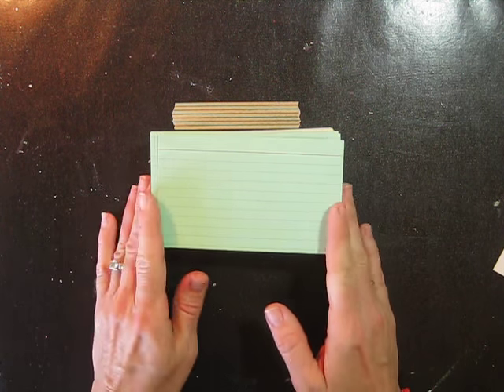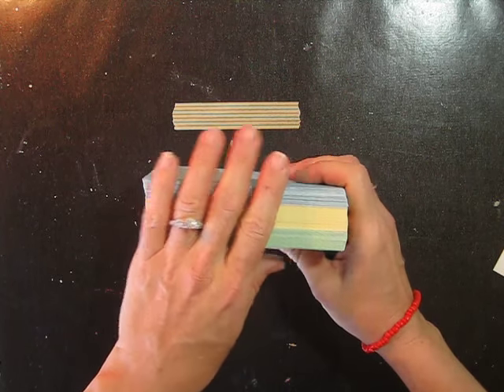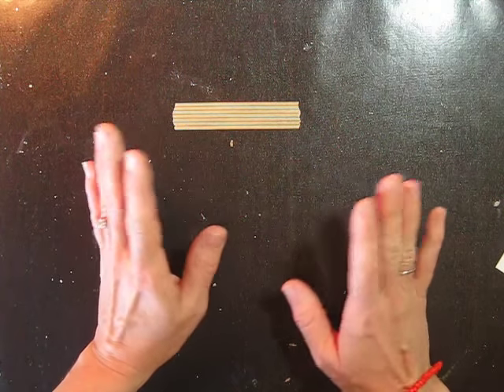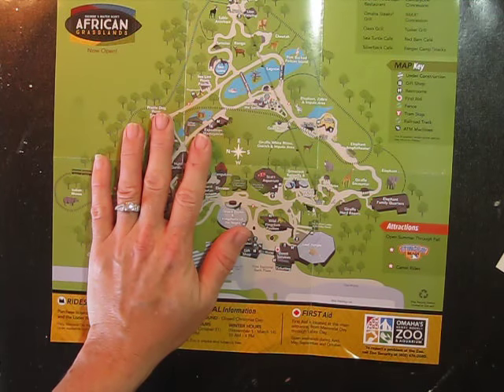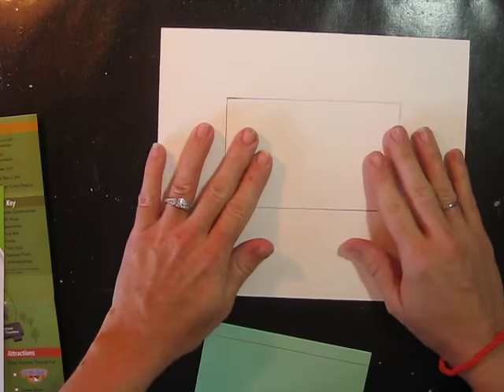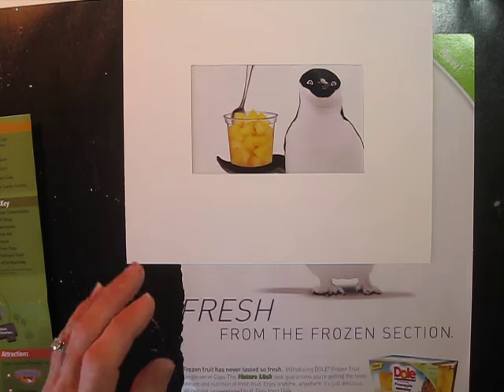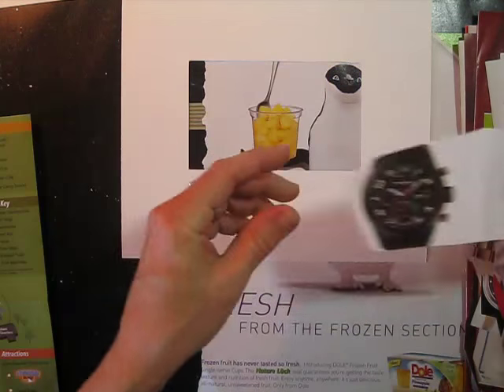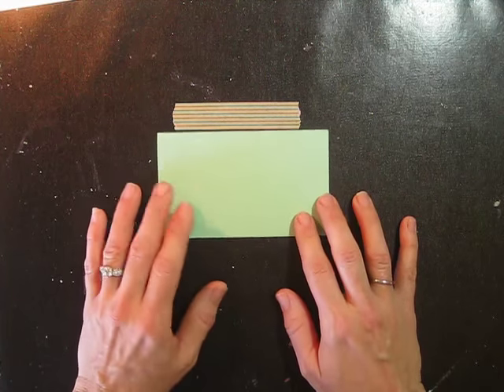Index-Card-a-Day - ICAD2016- Day 1 and Title Card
And so ICAD2016 begins!!!

Dianne

***I use images to create original pieces of collage art from various magazines.  I do not claim any rights to these images and I am using them for my own enjoyment.  Nothing that I create using these images is sold.  Please visit their websites to learn more about purchasing their magazines and/or images.